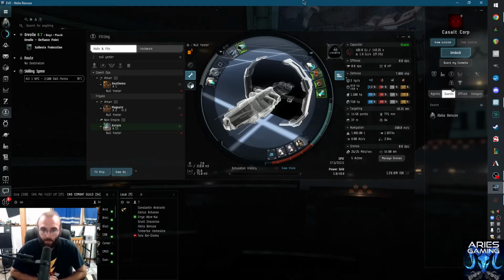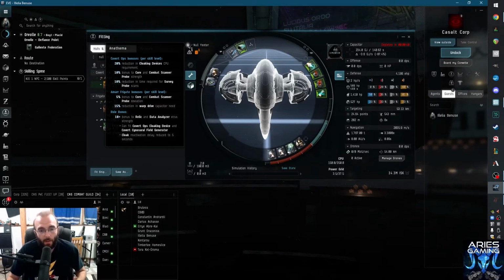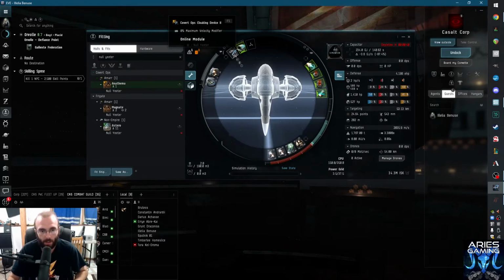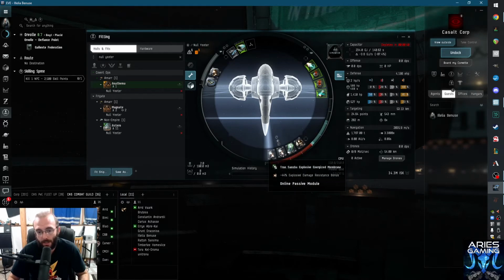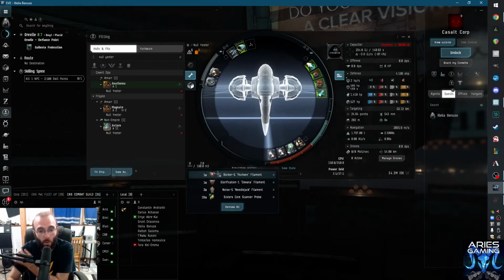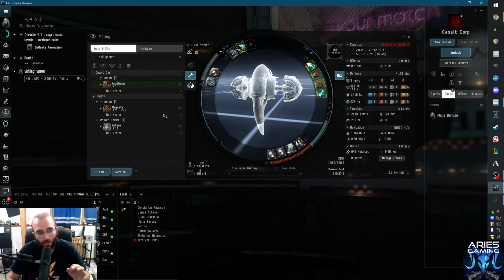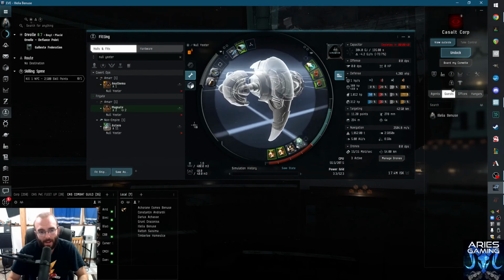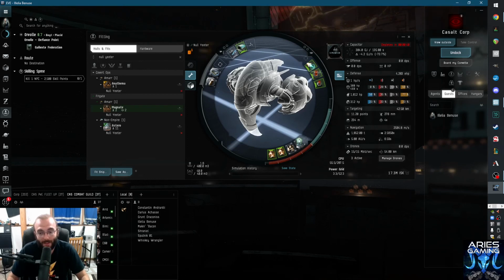EVE Online - Null YEETERS: Magnate, Anathema, Astero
Here are the ships I use when I YEET myself into null-sec and want to steal all their delicious, shiny treasures!

[Anathema, Null Yeeter]
200mm Steel Plates II
Micro Auxiliary Power Core I
True Sansha Explosive Energized Membrane

5MN Cold-Gas Enduring Microwarpdrive
Data Analyzer II
Relic Analyzer II
Type-E Enduring Cargo Scanner

Core Probe Launcher II

Small Memetic Algorithm Bank II
Small Explosive Armor Reinforcer I

Noise-5 'Needlejack' Filament x2
Border-5 'Pochven' Filament x1
Glorification-1 'Devana' Filament x1

[Magnate, Null Yeeter]
Micro Auxiliary Power Core II
400mm Rolled Tungsten Compact Plates
Explosive Armor Hardener II

5MN Cold-Gas Enduring Microwarpdrive
Relic Analyzer II
Data Analyzer II

[Astero, Null Yeeter]
200mm Steel Plates II

5MN Cold-Gas Enduring Microwarpdrive
Relic Analyzer II
Data Analyzer II

Small Hyperspatial Velocity Optimizer I